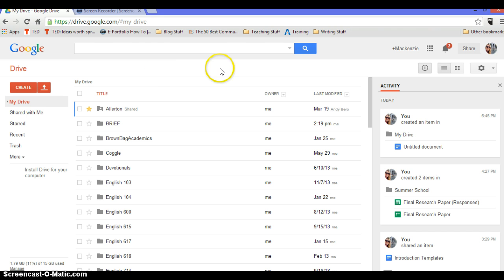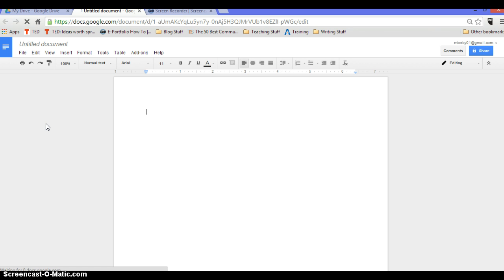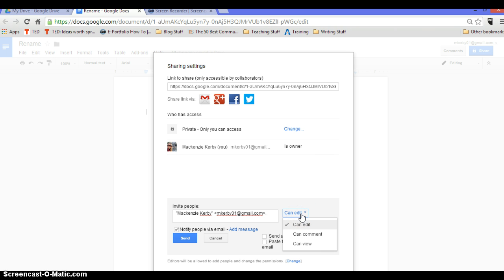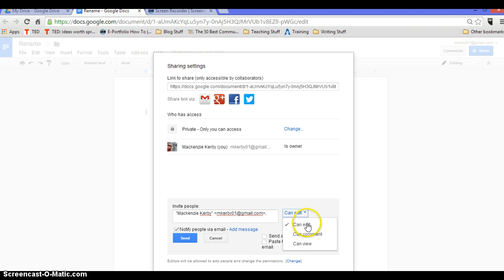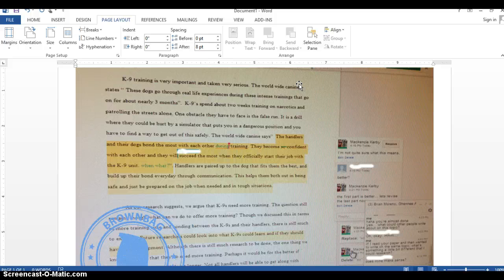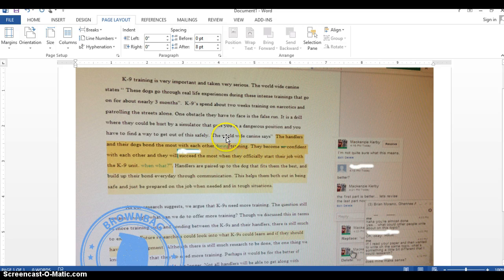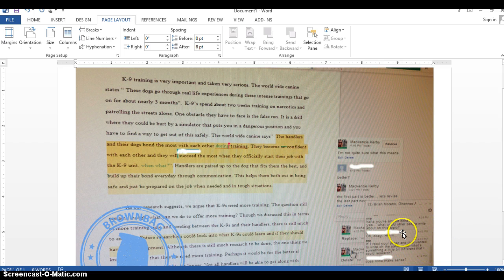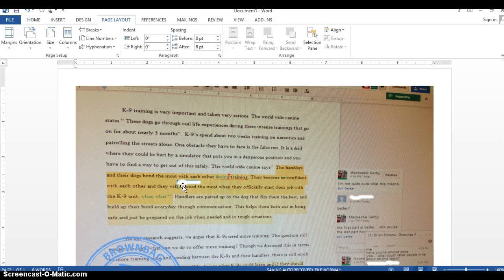Tutorial: Google Drive & The Writing Classroom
Here are the ways that I use Google Drive in the Writing Classroom.